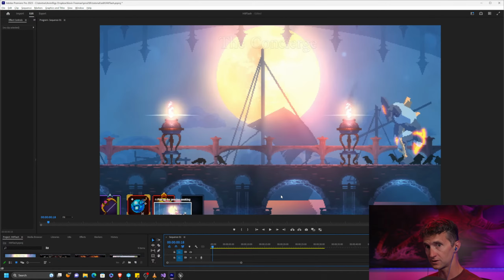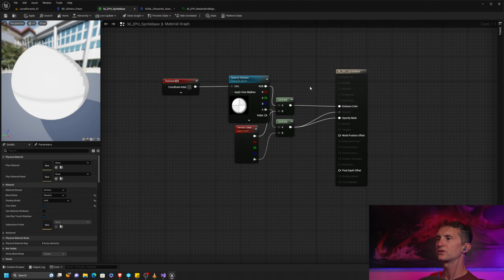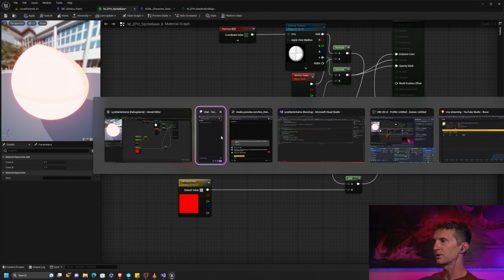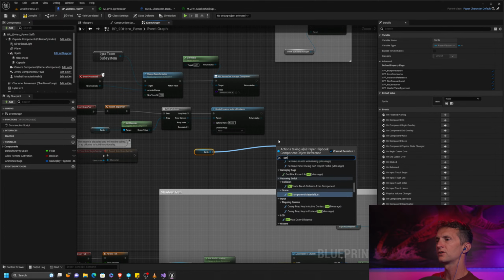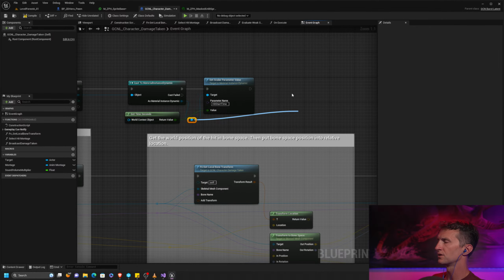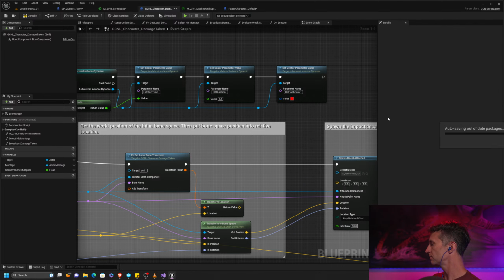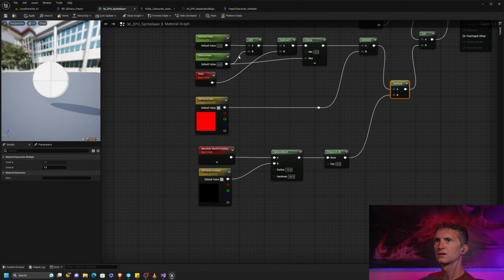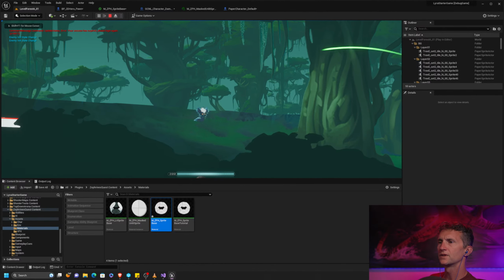Ask a Dev | All Things Hit Flash | Unreal Engine Blueprint Tutorial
We're going to implement Hit Flash in todays Unreal Engine Blueprint Tutorial !
Stream breakdown

🎓 Hit Flash in various games
🎓 Setting up the materials
🎓 creating the material Instance Dynamics
🤔 Connecting to damage
🚀 Hit location for that added spice

Join us twice a week on our live streams as we embark on a shared journey into the heart of Unreal Engine and Blueprint for development and virtual production. Together as a community, we learn, stumble, grow, and improve, addressing your questions and discovering new techniques along the way.

No matter your experience level, this livestream offers insights, advice, and techniques for creating using Unreal Engine and Blueprints. Don't miss this chance to level up your development skills, get your questions answered, and connect with our supportive community!

0:00:00 Stream Start
0:01:17 Intro
0:02:08 Hit Flash examples (stream crash)
0:04:55 Setting up the Material
0:11:40 Creating Material Instance Dynamics
0:13:34 Connecting to Damage
0:17:42 Connecting for Enemies
0:19:23 Adding Location
0:26:44 Wrap Up
0:47:56 Broken Projectile & Debug
1:02:45 Projectile Speed
1:12:57 Projectile Gravity
1:24:10  2d Animation Teaser Jump and Run
1:26:21  Wrap Up